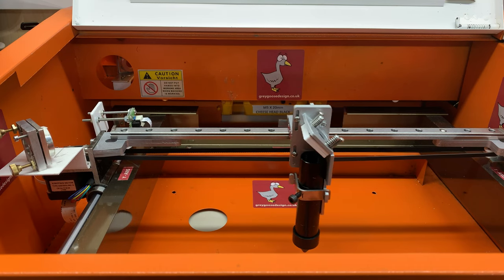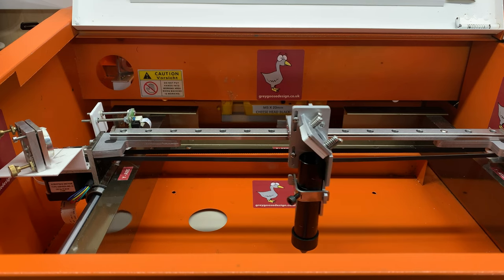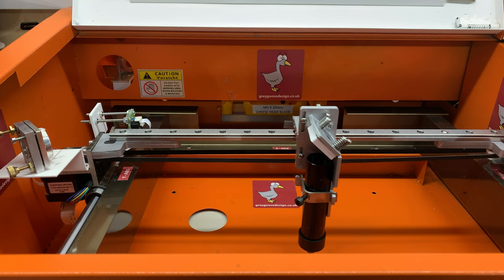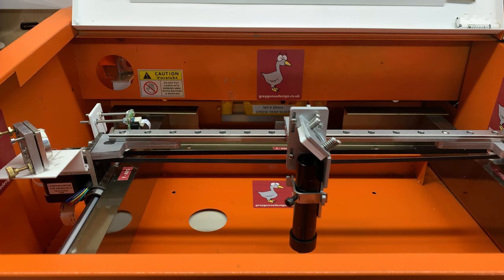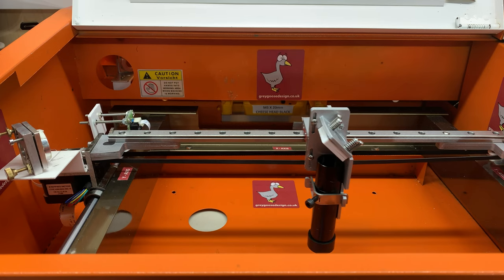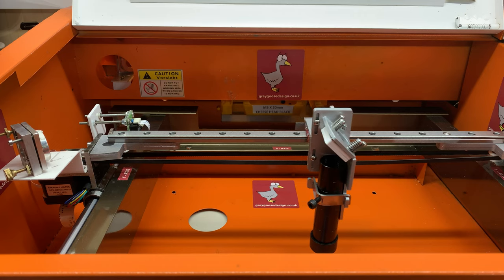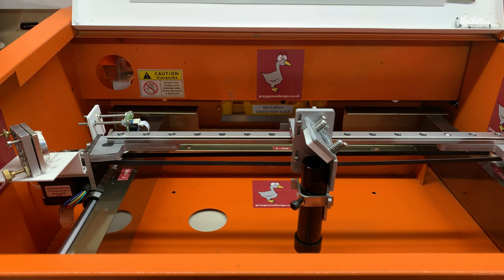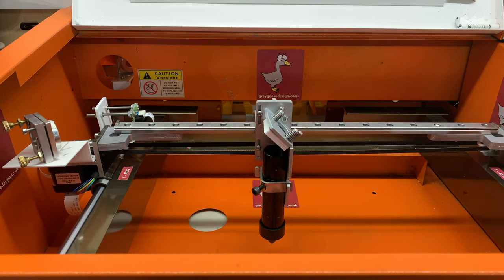K40 ALWH Linear Rail Kit Video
Welcome to the Goosey Media Youtube Channel, the online video channel for Grey Goose Design.

Todays short introductory video shows a pre production prototype replacement X axis liner rail and adjustable lightweight head/mirror 3 system for the K40 laser cutter

As you will see from the video but more so from the images available on the grey goose design web site, this kit is designed to replace the standard K40 X axis rail, wheeled carriage, mirror and head with a liner guide rail complete with a new design of head and mirror 3 mount inspired by Russ Sadler of Sarbar Multimedia fame.

The main advantage of this lightweight head design is that it allows adjustment in both Y & Z axees making beam alignment much much easier. A bonus of the adjustable light weight head is that it uses a 20mm diameter lens and lens holder tube, complete with metal air assist nozzle - no more burning of 3D printed items.

Because the adjustable lightweight head is adjustable in the Z axis, you do not need to have a moveable bed, simply adjust the lens tube height to get the correct lens - material distance.

It has been designed to be as easy to install as possible, requiring only the removal of the 4 original retaining bolts, the new linear guide rail is supplied with the mounting brackets already attached and is fitted using the original 4 bolts.

The kit also includes a new pre installed x axis drive belt, after installing the linear rail, all you have you do is loop the belt around the x axis stepper motor pulley and the belt tensioning pulley and then re tension the belt.

The X axis homing limit switch is relocated onto a new bracket using the supplied spacer, bolts and nuts and the limit switch activating blade is re located onto the new adjustable head bracket using an adhesive pad.

Please like and subscribe to the channel to be notified of new videos, also for further updates, availability and pre order information please visit the grey goose design website or facebook pages.

Comments and feedback are also welcome via the comments section below.